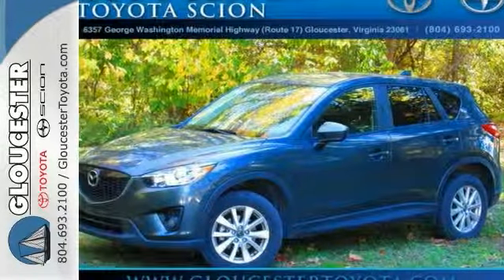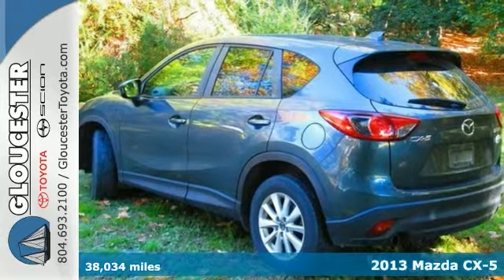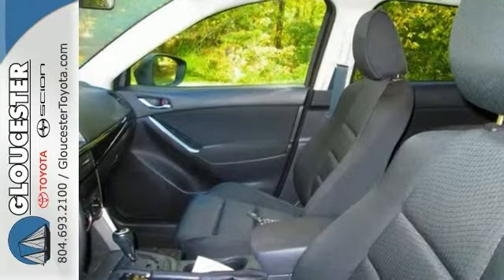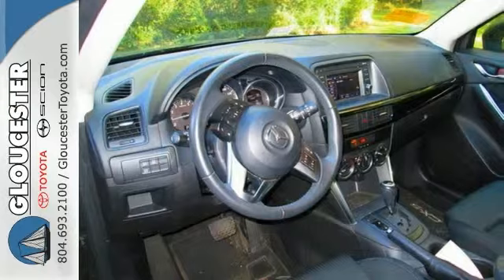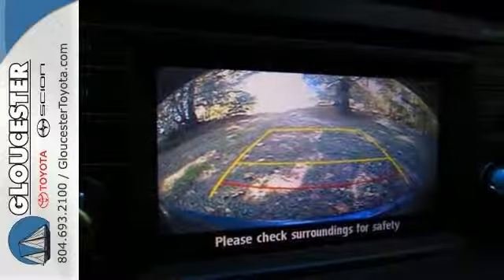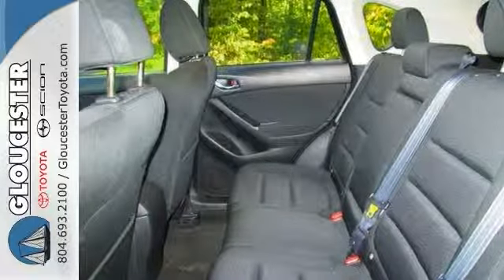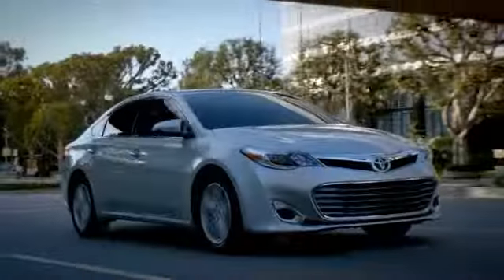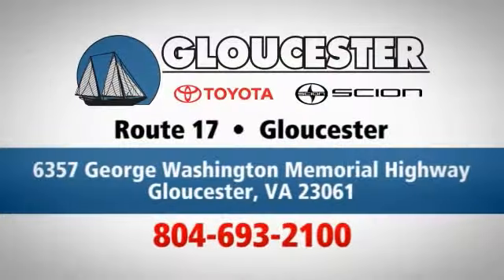2013 Mazda CX-5 Gloucester VA Newport-News, VA 6265A - SOLD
Year: 2013
Make: Mazda
Model: CX-5
Trim: 6 Speed Shiftable Automatic
Engine: 4 Cylinder
Transmission: 6 Speed Shiftable Automatic
Color: Gray
Mileage: 38034
Stock #: 6265A
VIN: JM3KE2CE6D0116586
CX-5 Touring with SKYACTIV-G 4-Cylinder. Welcome to Gloucester Toyota! Best color! CarFax 1-Owner... Imagine yourself behind the wheel of this good-looking 2013 Mazda CX-5. When you say quality, Mazda comes immediately to mind, and this Mazda CX-5 is no exception.

Address:
6357 George Washington Memorial HWY